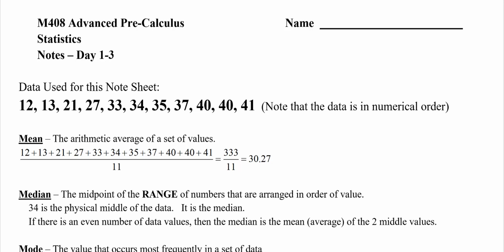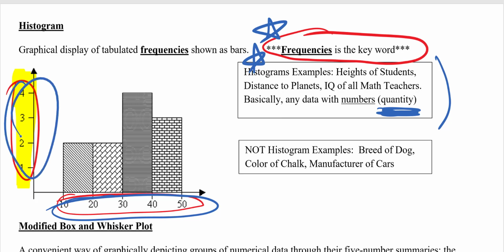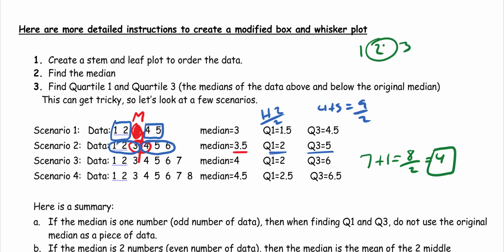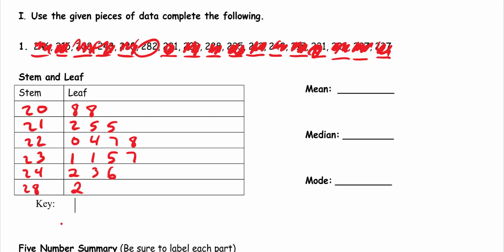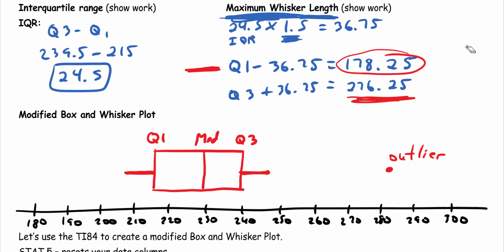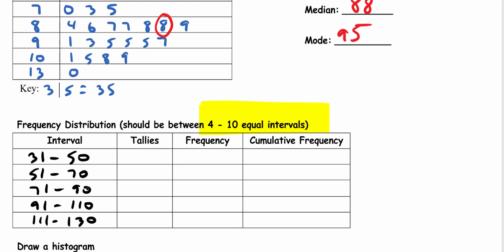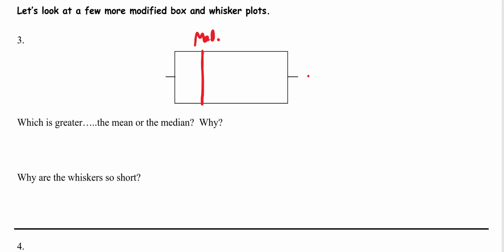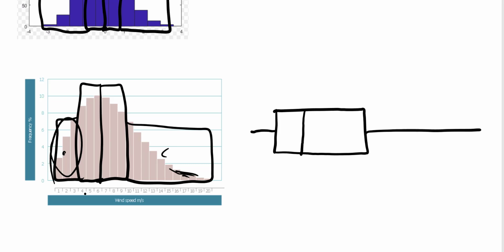M408 Stats Day 1-3